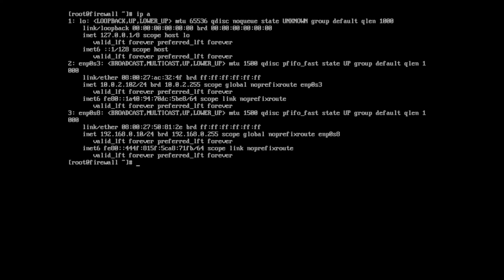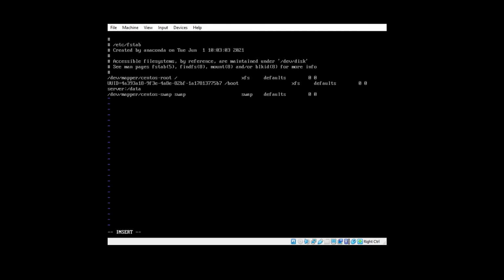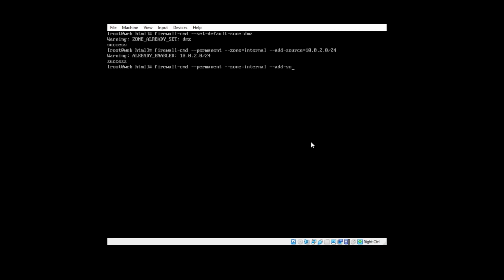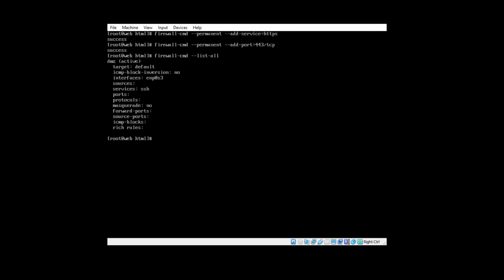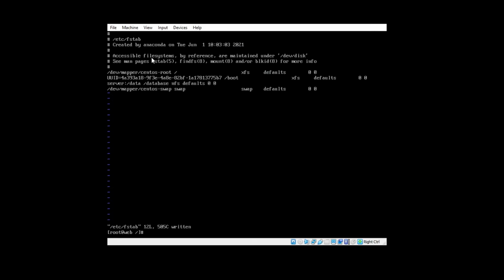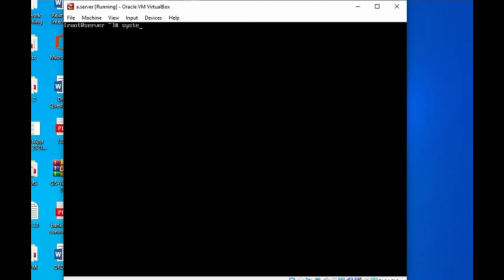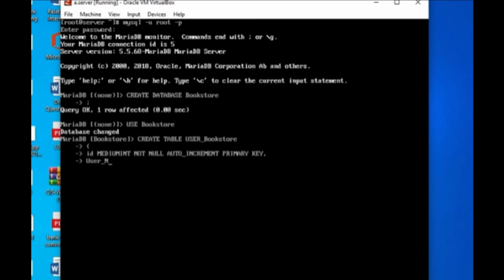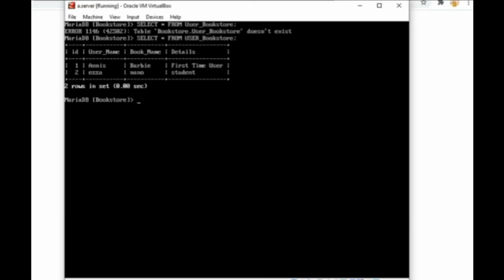Basic Web Application on Web Server, MySQL Server, and Firewall Server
This is a basic web application on Web Server, MySQL Server, and Firewall Server using 3 Centos 7 Virtual Machine Architecture